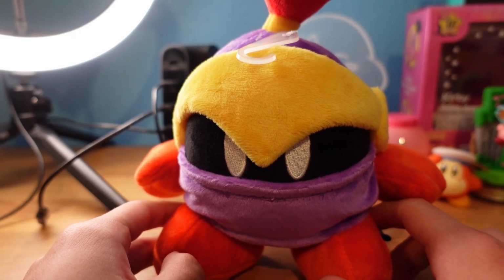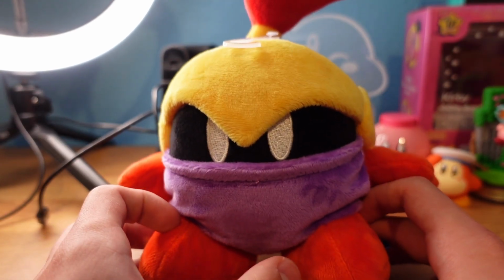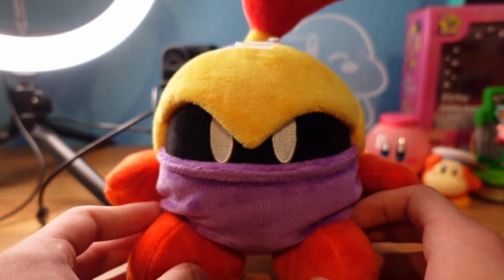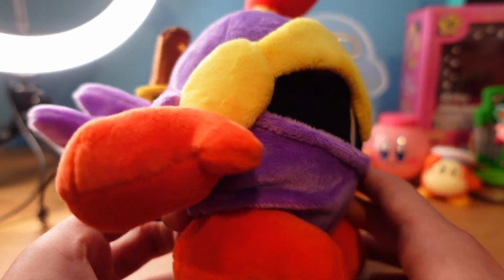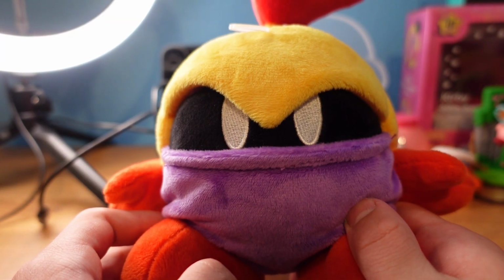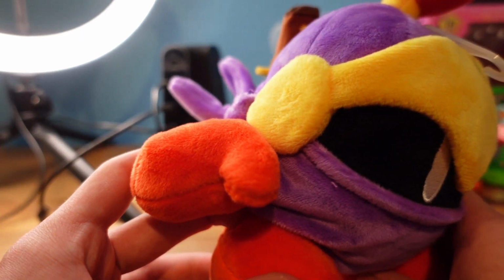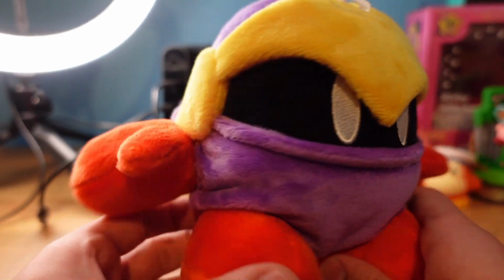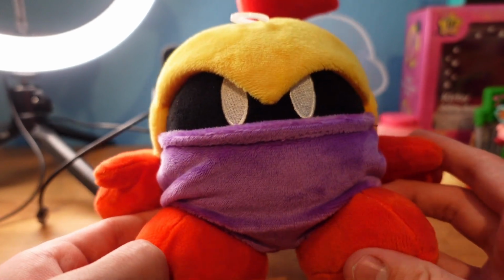BIO SPARK PLUSH REVIEW (Kirby All Star Collection)